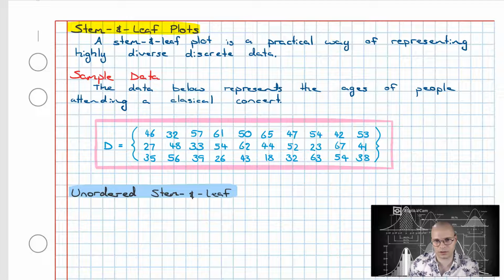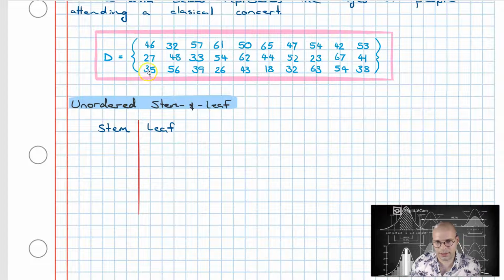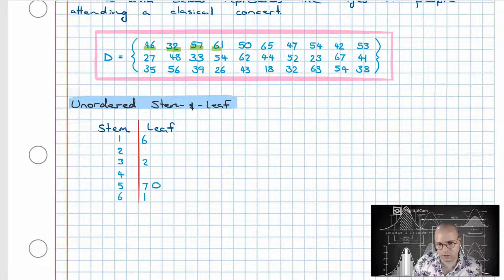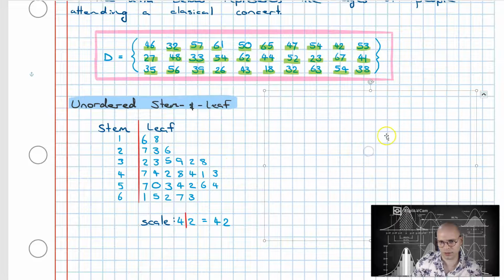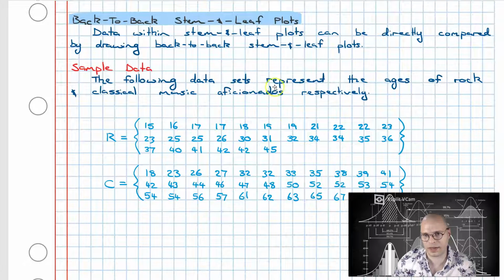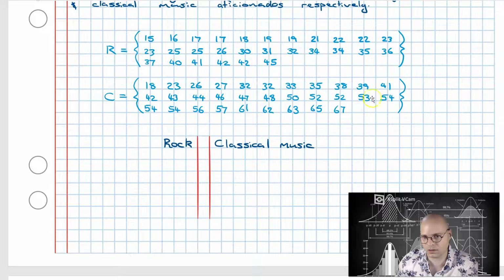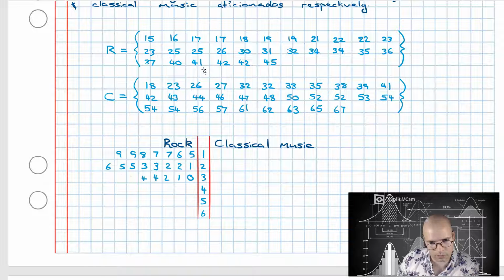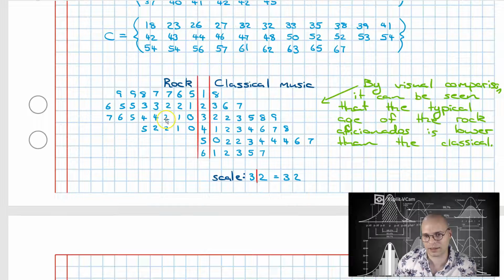Stem and Leaf Plots